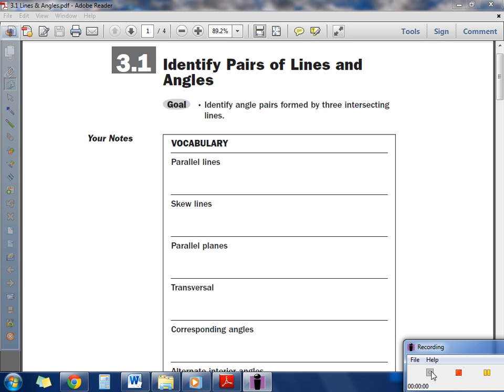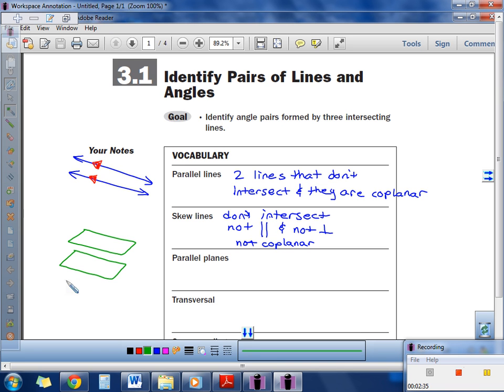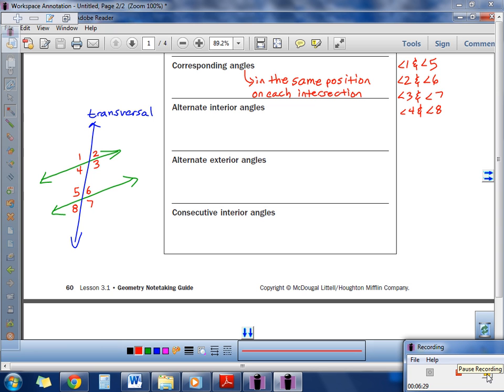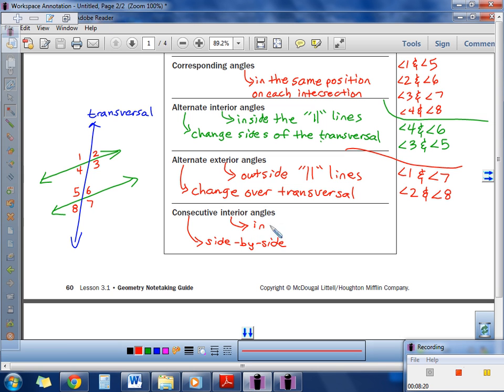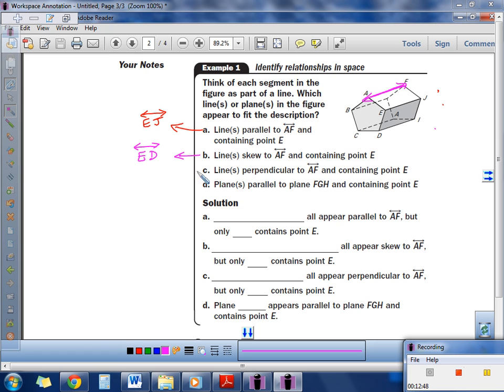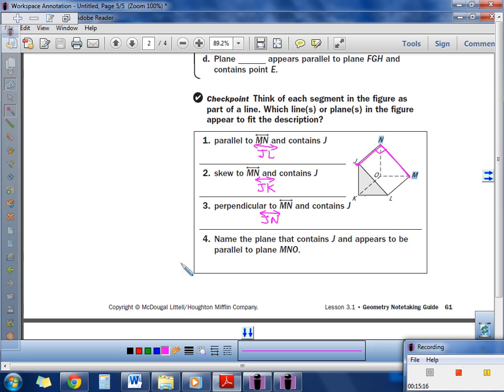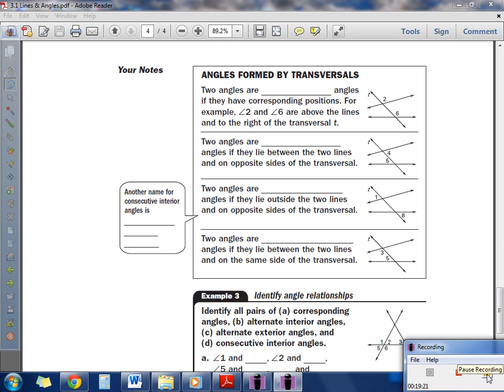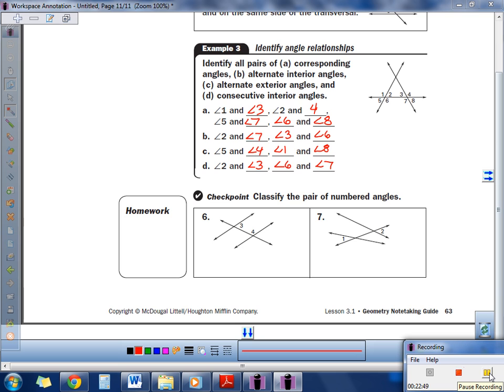Accelerated Geometry 3.1 Identify Pairs of Lines and Angles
Accelerated Geometry 3.1 Identify Pairs of Lines and Angles.avi